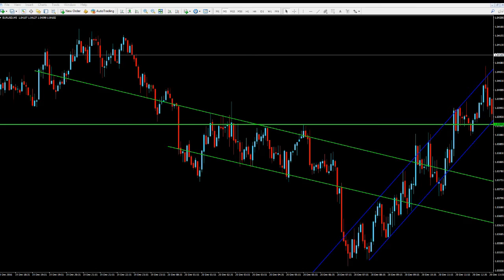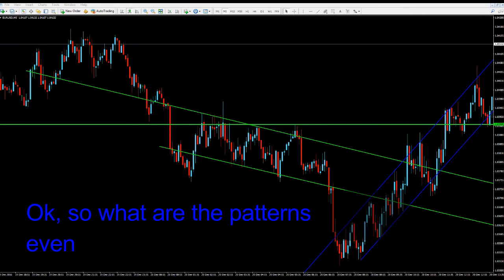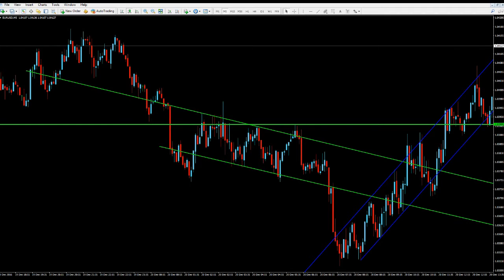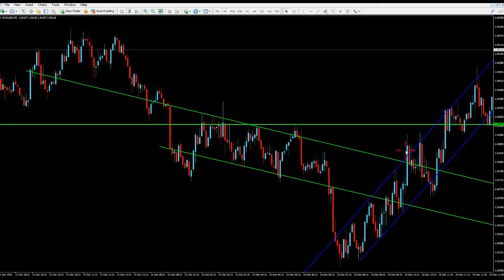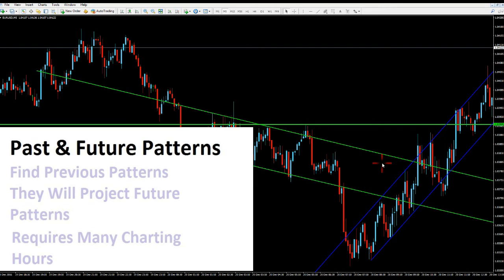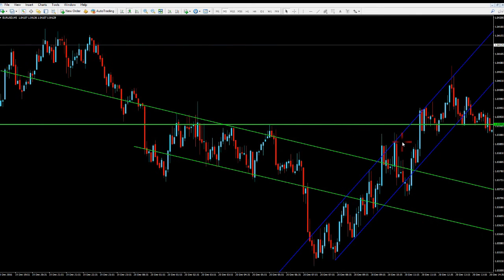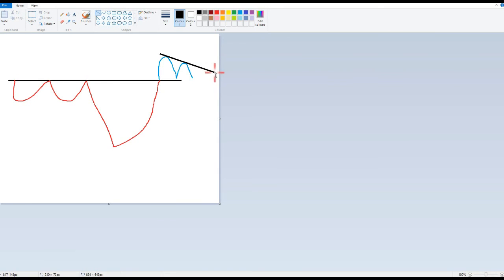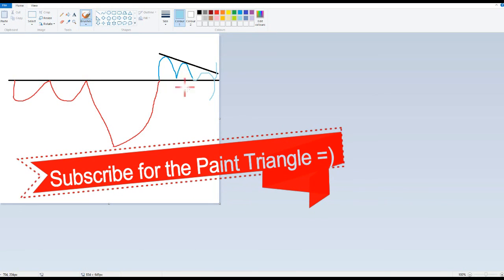What are Chart Patterns and How To Find Them?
How can you identify chart patterns like triangles, channels, head and shoulders, double bottoms and many many more?
Candlestick patterns and/or chart patterns are very important and something all traders need to master before they can expect to see constant profits from trading.
The trick to finding them is to first learn how to draw proper support and resistance lines together with trendlines. You need to spend many charting hours but once you figure it out, you will become a much better trader. Recognizing and drawing patterns on the charts will help you find breakouts, microtrends, trends, support and resistance and overall; you will learn to plan your trades.